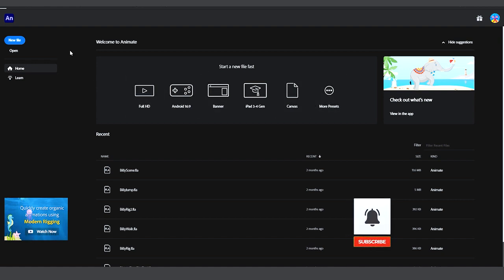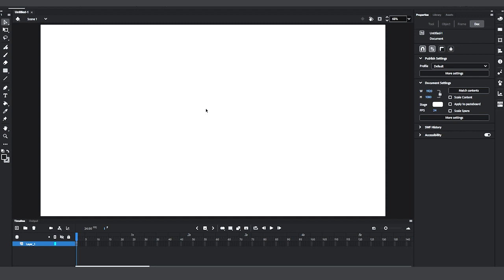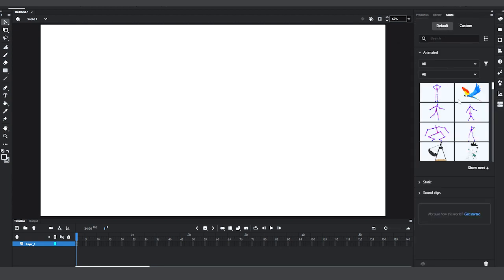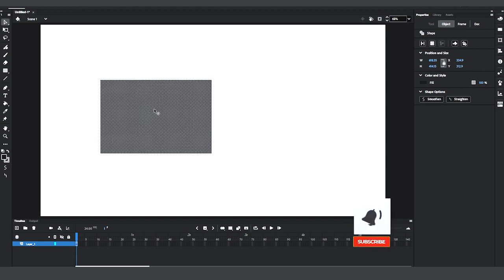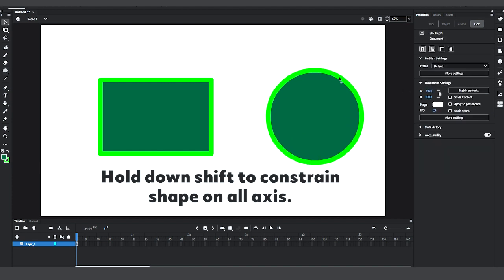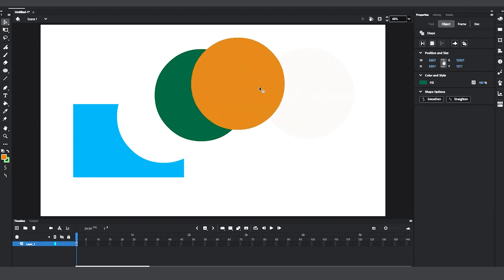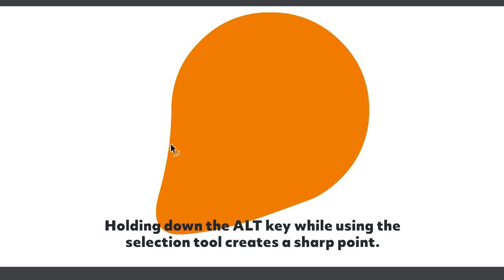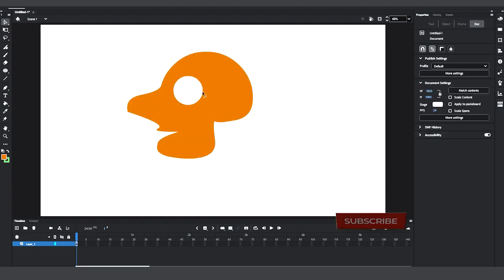Adobe Animate Fundamentals 1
In this video, I begin the process of explaining the importance of understanding the foundation of Adobe Animate. I explain the basics as well as the core tools in Adobe Animate.